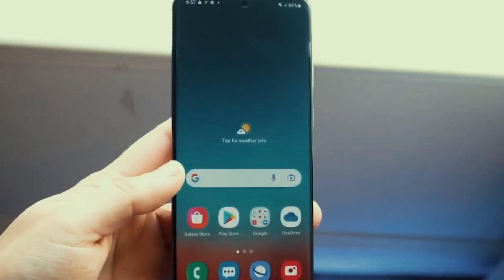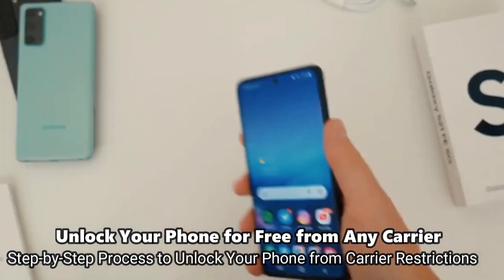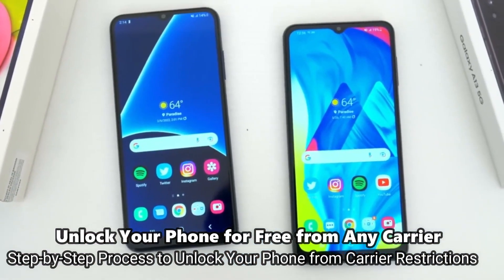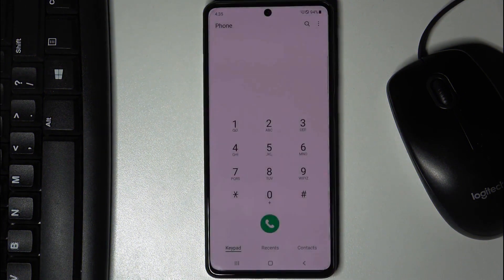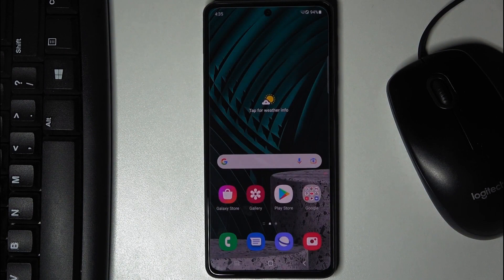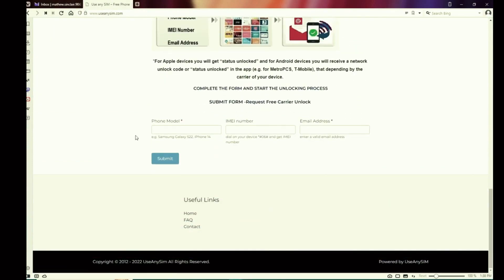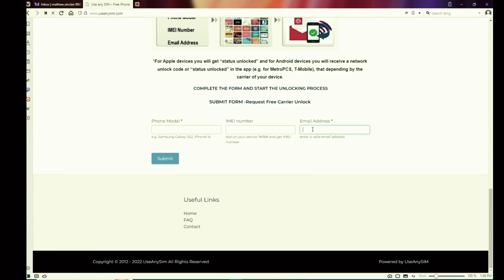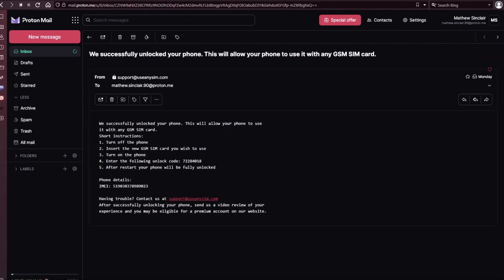How to Enjoy Any Network with Free Unlock Service - Unlock Samsung Galaxy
This video demonstrates how to unlock Samsung Galaxy for free. By following the steps in this video, you will be able to enjoy any network your device is connected to.